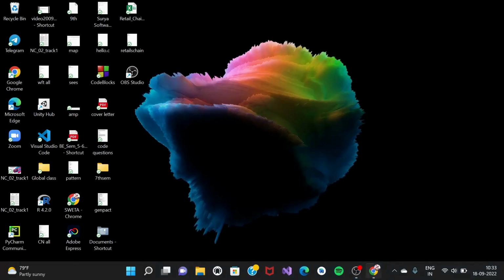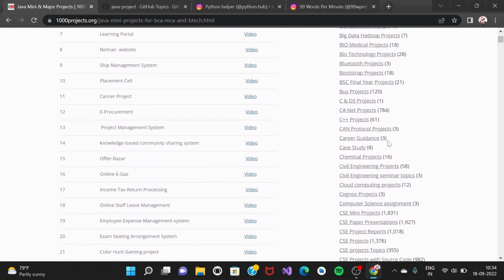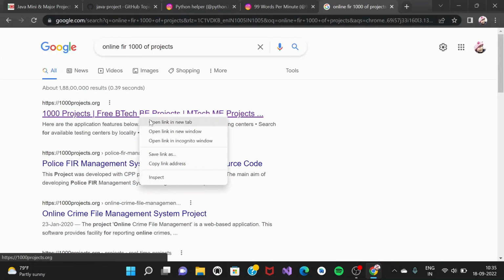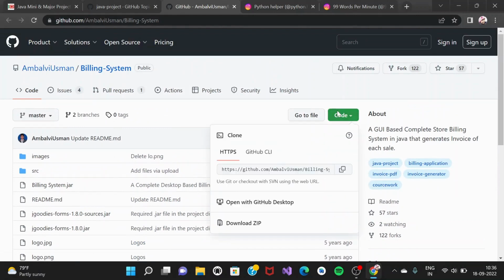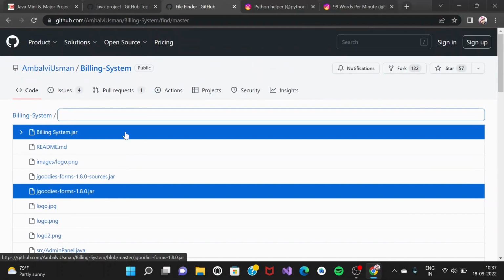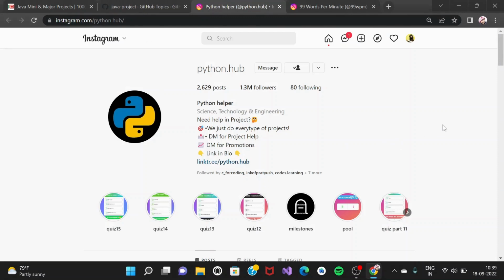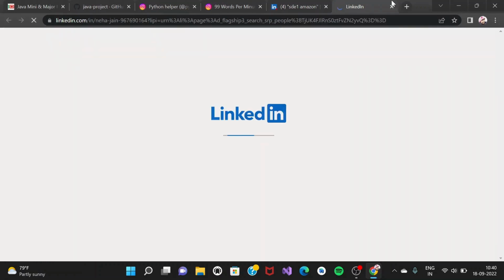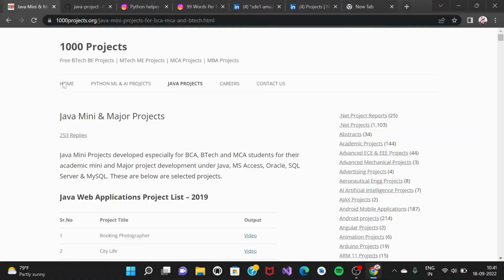HOW TO FIND PROJECT IDEA | MINI PROJECT | FInal year Project |CS PROJECTS |Project Ideas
Hi,
Everyone in this video I have given some tricks to find the best project.
links for the projects:-
time stamp:-
intro:- 00:00
1000s of projects- 8:14
Github:- 4:54
Instagram:- 7:47
Linked.in:- 8:37
how helpful:- 10:18
End of the video:- 11:15